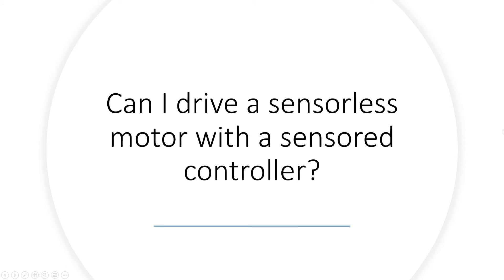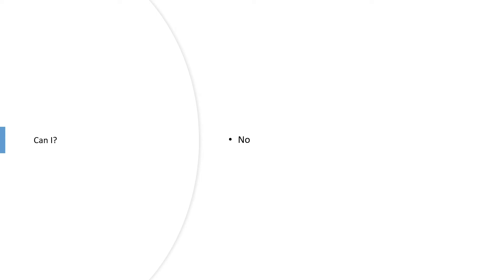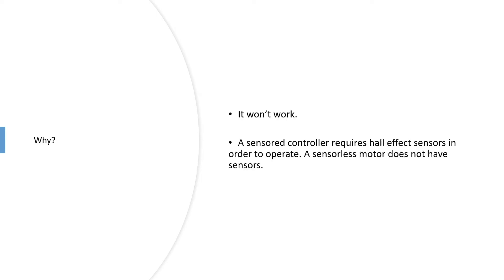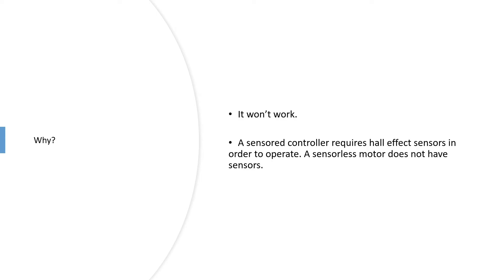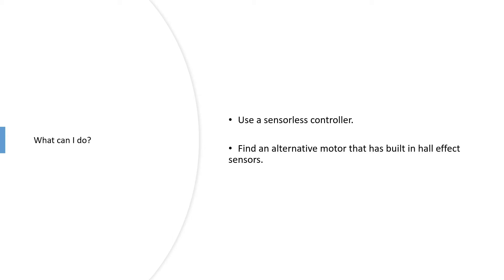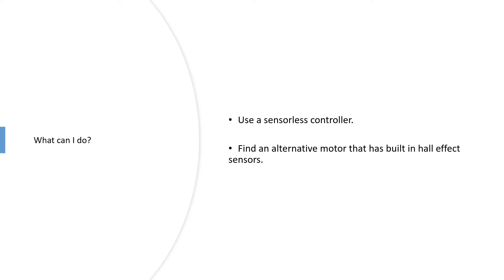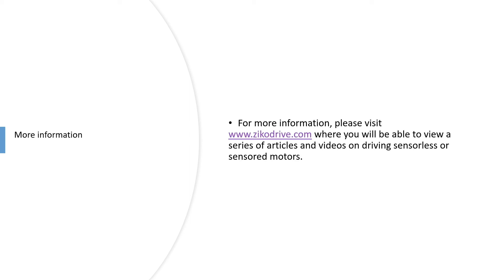Can I drive a sensorless motor with a sensored controller?